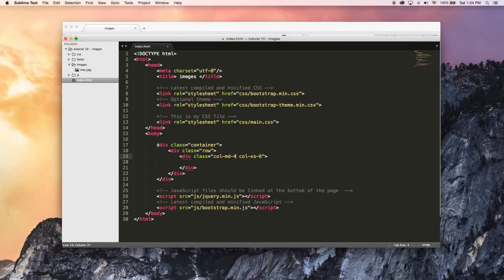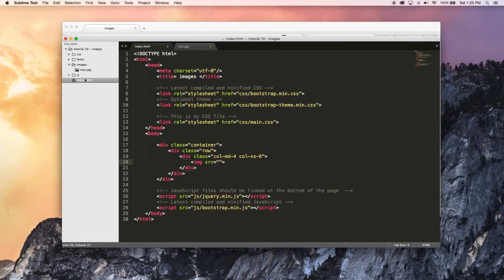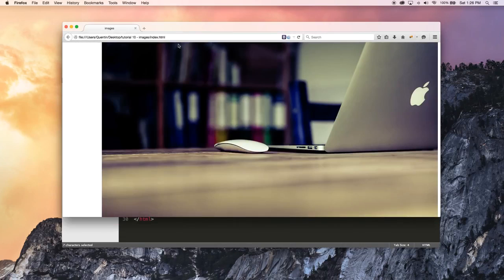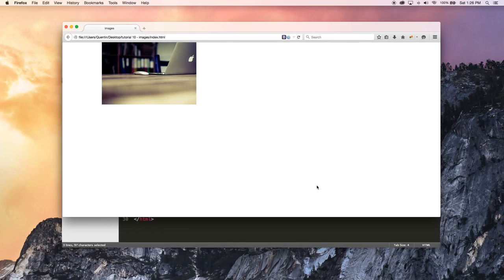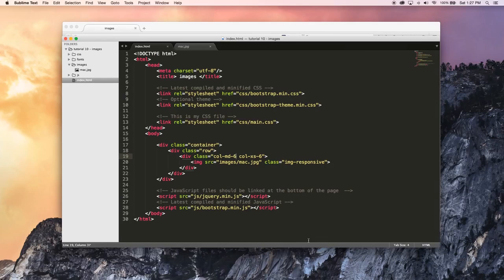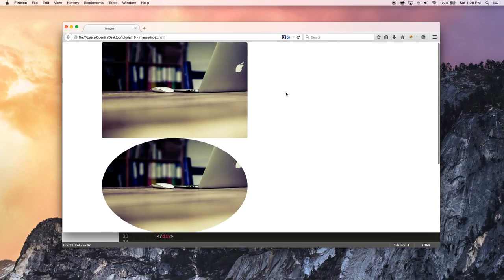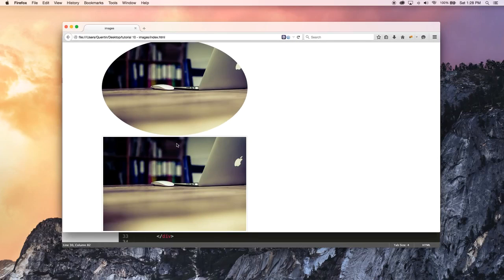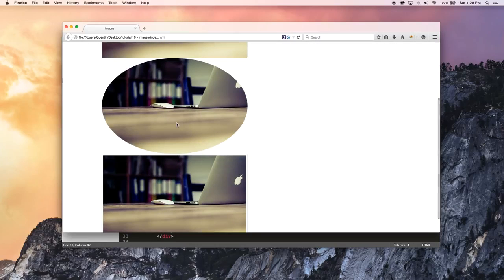Bootstrap tutorial 10 Images